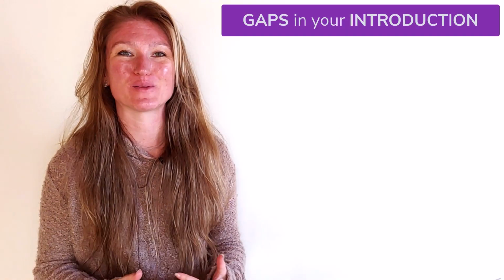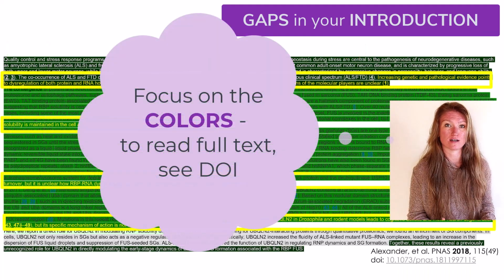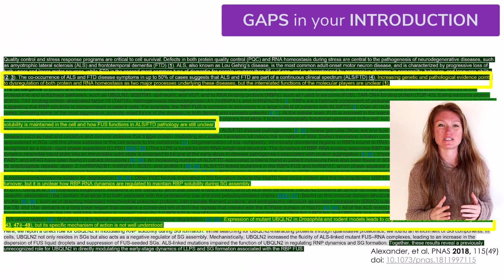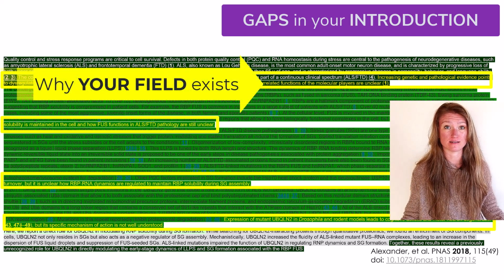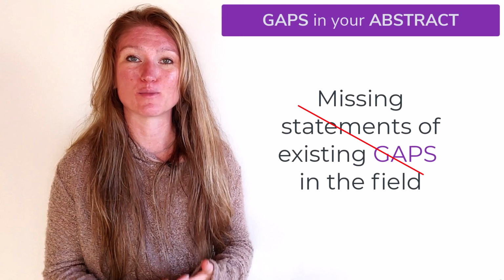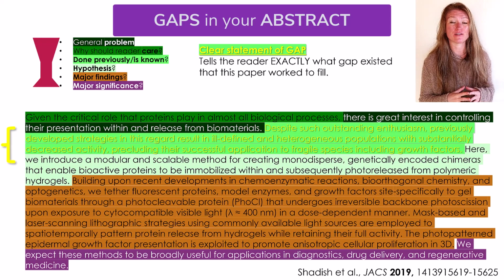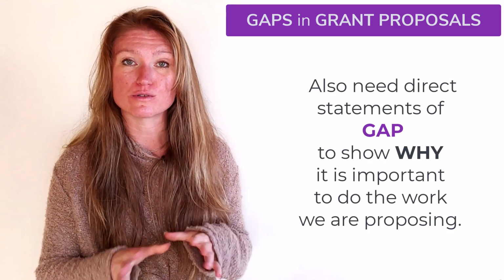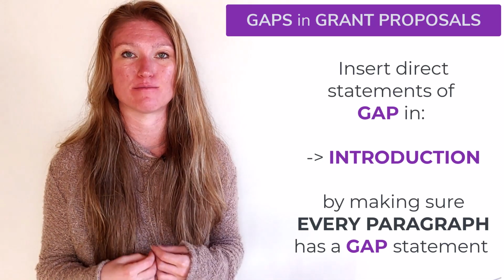How to include IMPORTANCE in your scientific research paper - 2 Missing direct statements of the GAP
When the importance is unclear in your scientific research paper/grant, it can make itself known to you in several different forms…

“The reviewers rejected the manuscript because they don’t see the importance of this work.”
OR...
“The reviewers/editors don’t see the impact of this work and are suggesting resubmitting to a journal with a lower impact factor.”

You are probably struggling and frustrated.
And definitely don’t want to hear me say that I love fixing unclear importance in scientific manuscripts and grants because fixing this, aka include sufficient importance, is SO EASY!

This 2nd tutorial will walk you through the main reasons for unclear importance in your introduction, abstract and grant proposals.
It will teach you why GAPs matter SO MUCH!

We will be talking about:
1. Gaps in Introductions
2. Gaps in Abstracts
3. Gaps in Grant Proposals
... And HOW TO FIX all the above!

Take a look at the time codes if you're looking out for a specific chapter.
LET'S GET YOUR PAPER PUBLISHED!

🔻Timecodes:
00:00 Introduction
01:10 Gaps in your introduction
01:55 Introduction Breakdown
02:45 Color technique introduction
03:36 Intro misses GAP statements
06:26 Action step - Analyze your Introduction
07:30 Gaps in your abstract
07:49 Abstract breakdown
08:13 Color technique abstract
09:05 Action step - Analyze your abstract
09:57 Gaps in Grant Proposals
10:12 Direct statements of GAP
11:43 Summary GAPS in Research papers and Grant Proposals
13:01 Buzzwords (negative wording)
13:48 Further links

How to include GAPS in the INTRODUCTION:

Major problem to be addressed and importance - GAP:
- Relate this to the reader - why does your work matter?

The general field - GAP:
- What has been tried? Are there currently existing solutions? Why are they not ideal?

Lab-specific background/Required features
- What background does the reader need to know to understand my work? What specific techniques do I use? What applications of considerations did I take into account when planning?

Goals of the paper
- What did I try to do?

- High level summary of paper/key results. Were you successful?

How to include GAPS in Abstract:

Overall problem in general field
- Clear statement of a problem that would interest all readers of journal

Why should the reader care?
- Give a reason why this reader should care about this problem

What was done previously/is known?
- Any required background - only what is necessary to understand the gap. *May not be necessary!

What did this paper try to do (hypothesis)?
- Major goals and objectives of the paper

What were the major findings?
- The key results of the paper

What is the major significance of this?
- Indicate the importance of this work and why it deserves publication

Master your SciComm and write high quality scientific papers.
Years of research and hosting this workshop over 30 times led to the ultimate online course:
‘Blank Page to Manuscript Draft’
Learn everything you need to draft and edit your paper!

Blog post: Why was my scientific paper/grant rejected? What to do when the importance isn’t clear.

...to get FREE SKILLS every month!

The introduction is from a paper titled The emergent landscape of the mouse gut endoderm at single-cell resolution by Nowotschin et al., Nature 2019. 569, 361–367. You can find the full text of this paper here -

The abstract is from a paper titled Genetically Encoded Photocleavable Linkers for Patterned Protein Release from Biomaterials by Shaish et al. and published in JACS. You can find the full text of this paper